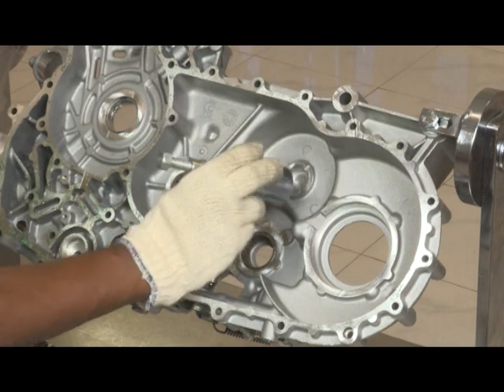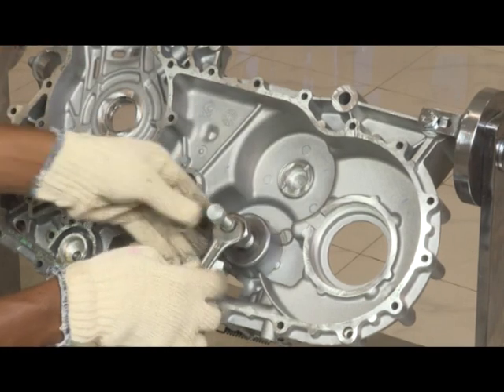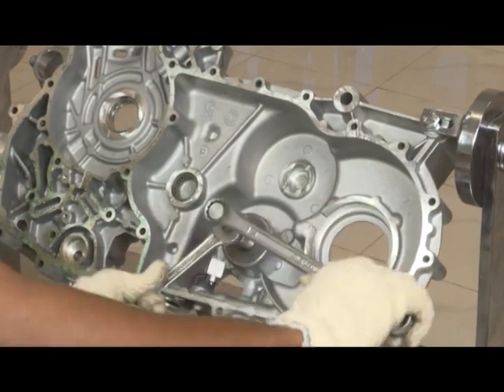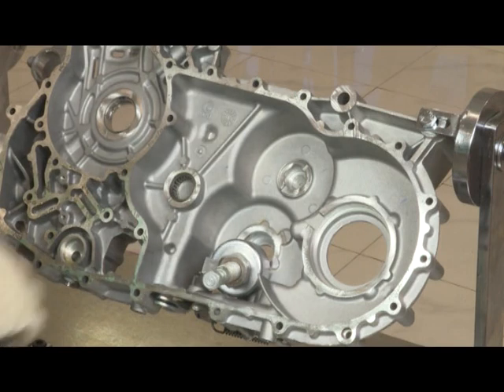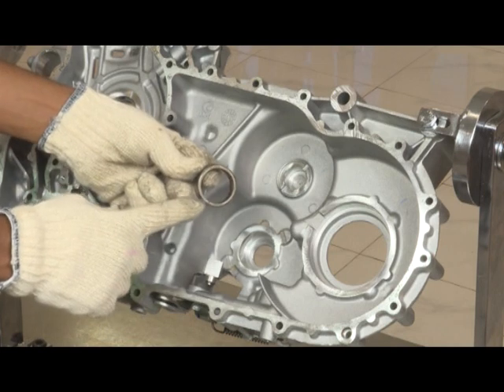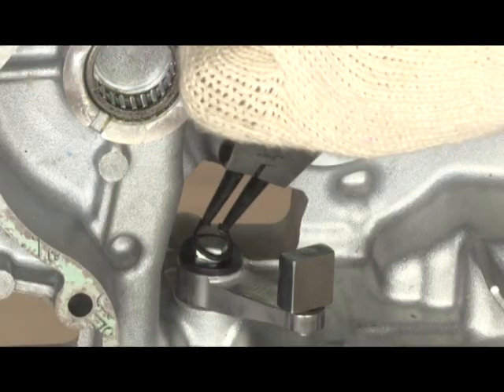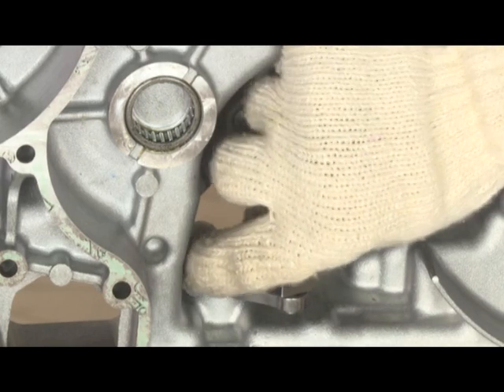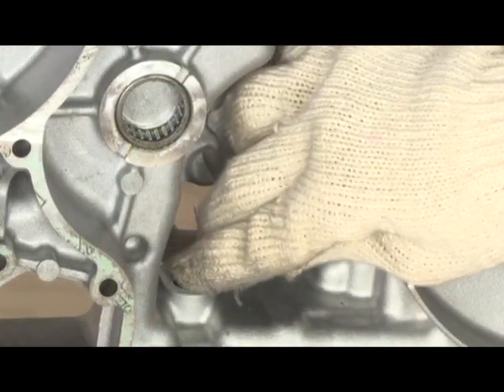Piaggio Ape City Cng 2019... Engine bush out